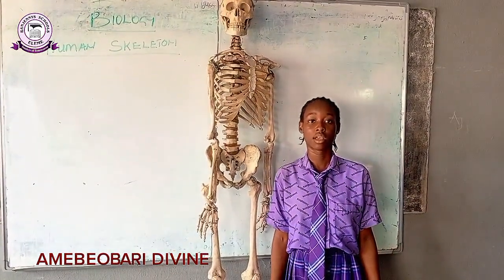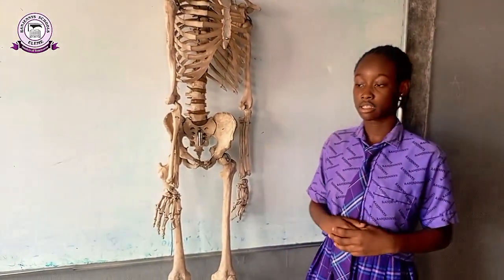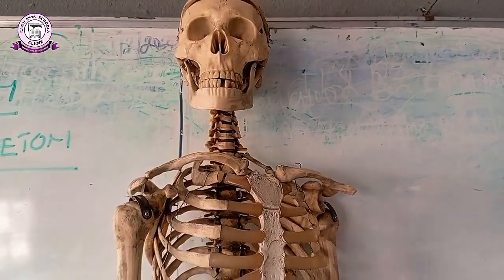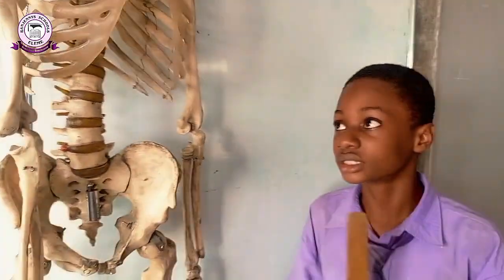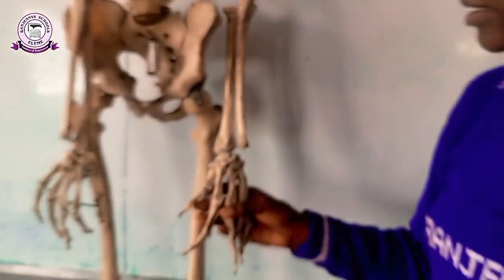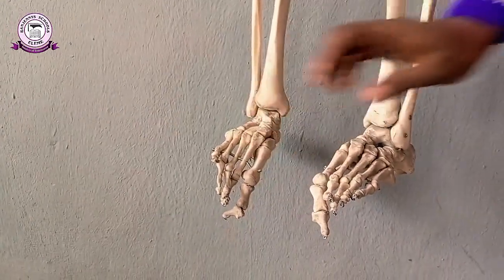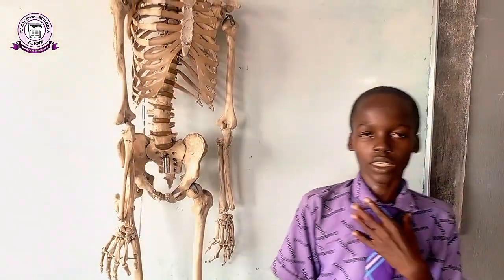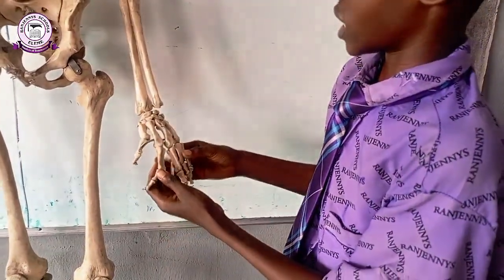MICRO-TEACHING ON THE HUMAN SKELETON || SS1 BIOLOGY